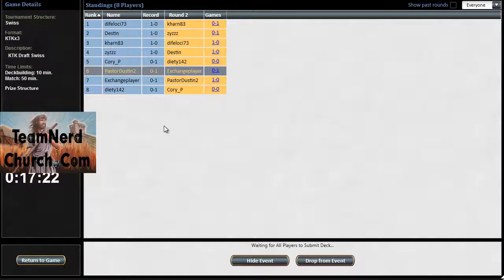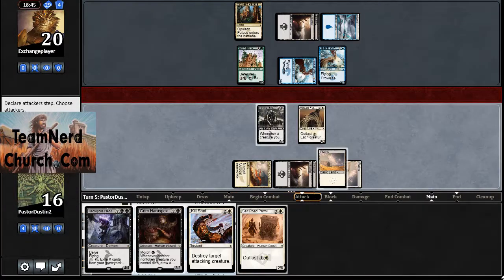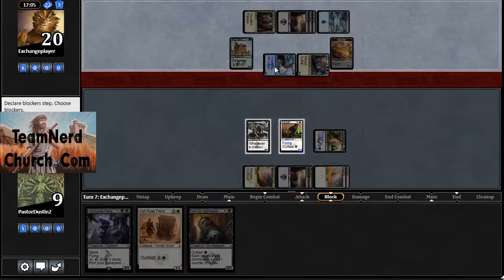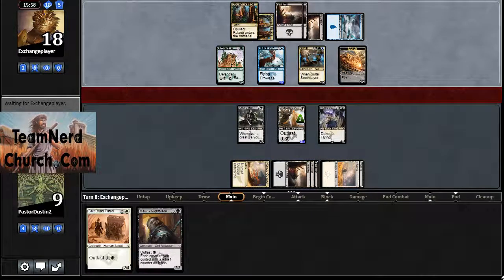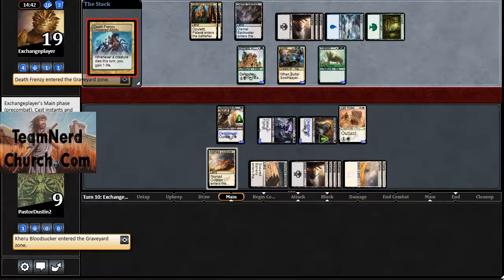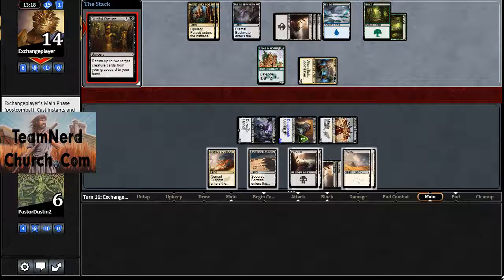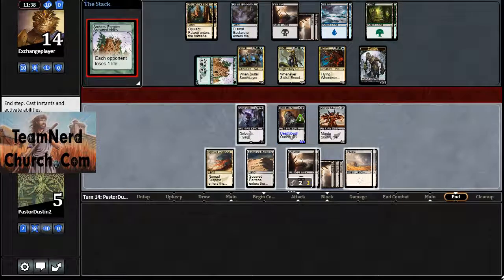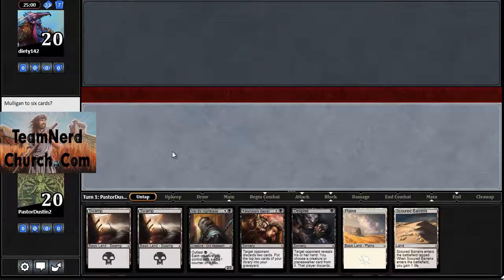TeamNerdChurch.com (KHN) Draft #2 - Part 5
Dustin Leimgruber (PastorDustin) submitting a Khans of Tarkir draft video for TeamNerdChurch.com . Will his best work be before or after the rounds?

Check out my Friendly Local Game Shop, In The Zone in Ashtabula Ohio